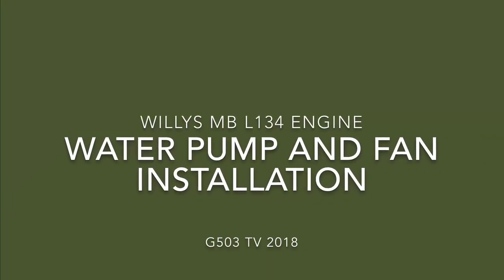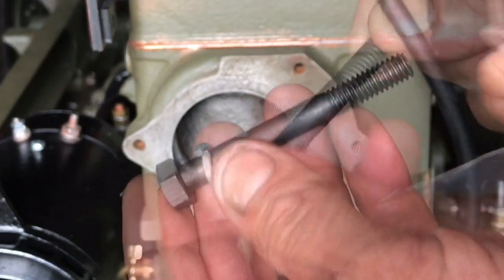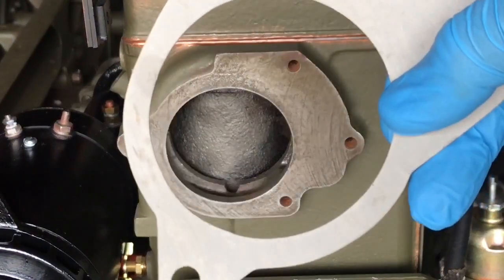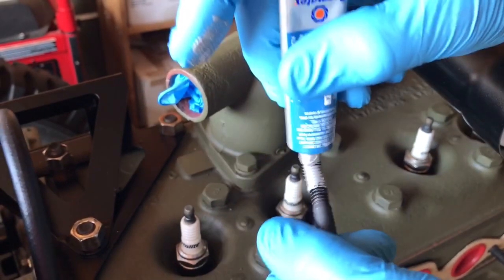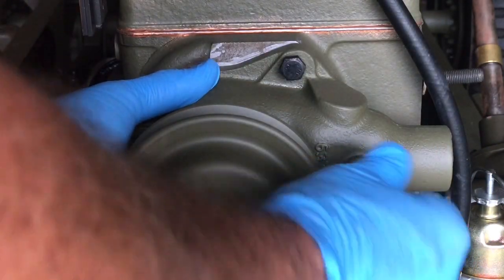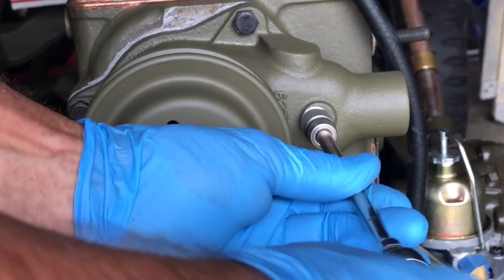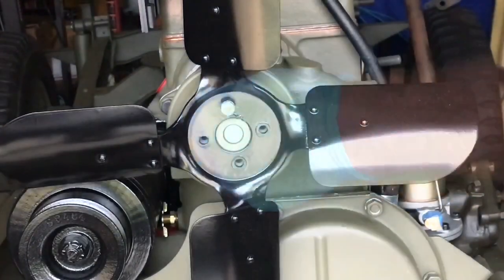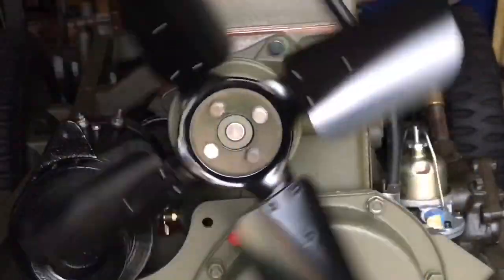Installing The Water Pump And Fan On A Willys MB L134 Engine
Installation video of the water pump and fan on a Willys MB Engine.
Part of the Team G503 / G503 TV Video Series.